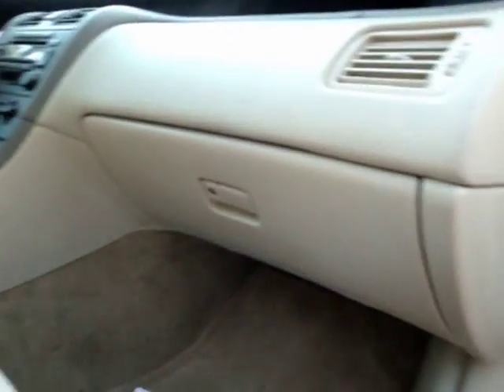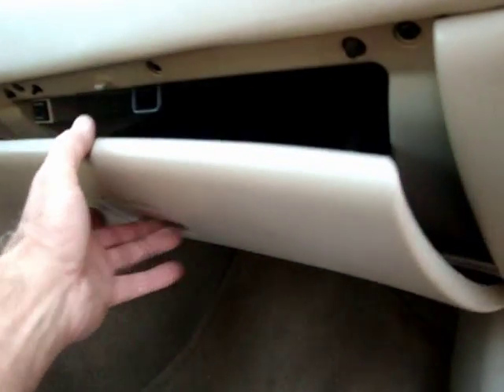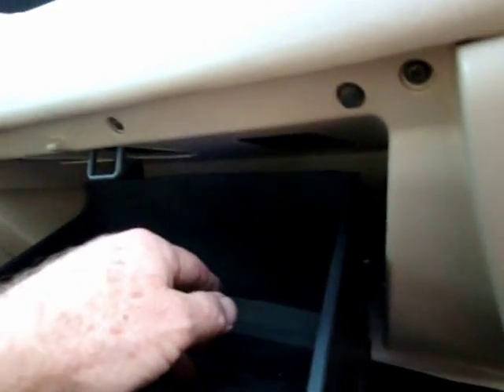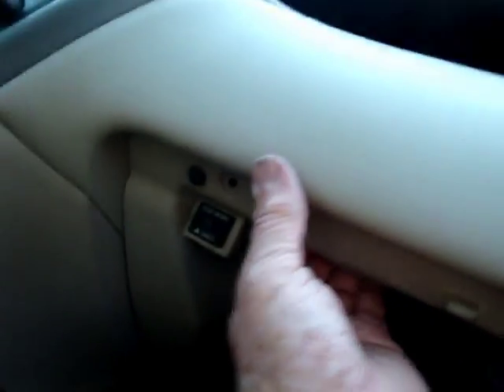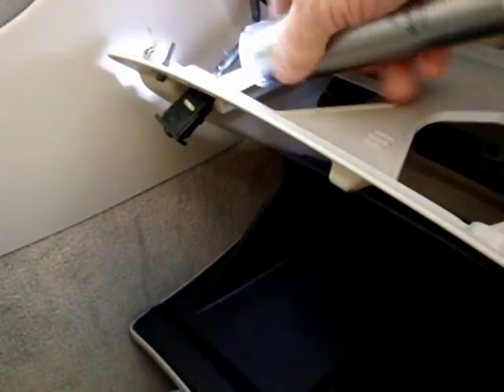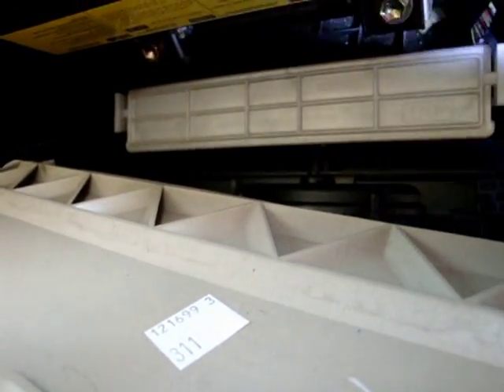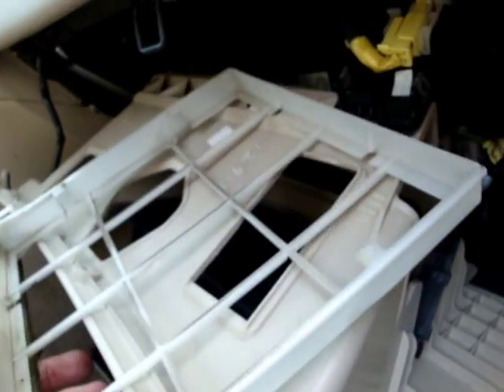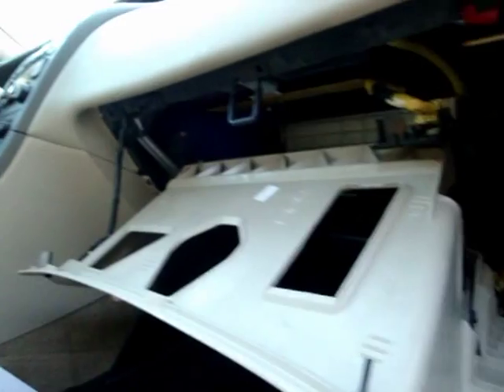Replacing cabin air filter, 2000 Avalon.mpg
This shows how to get too and change the Cabin air filter on a 2000 Avalon.
I forgot to mention that there is a black plastic kick panel on the bottom of the glove box assembly. It will probably come loose when you lower the assembly.
After assembling everything else, snap that back in place.